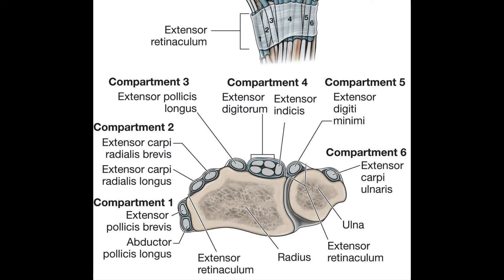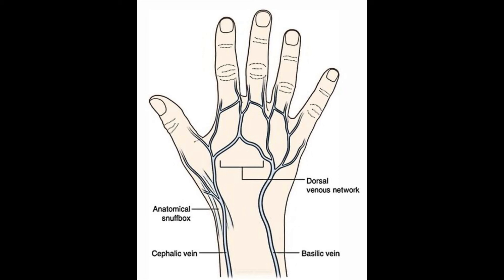EXTENSOR RETINACULUM OF THE HAND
Extensor retinaculum is situated at the posteriori side of the hand and it provide path to many important tendons from which we hold objects in our hand.

ATTACHMENT:

laterally(side of thumb) radius bone
medially (side of little/pinky finger) styloid process of ulna and pisiform and triquetrum

CONTENT:

Compartment 1 : Extensor pollicis brevis
                               Adductor pollicis longus

Compartment 2 : Extensor carpi radialis brevis

Compartment 3 : Extensor pollicis longus

Compartment 4 : Extensor digitorum
                               Extensor indicis

Compartment 5 : Extensor digiti minimi

Compartment 6 : Extensor carpi ulnaris

It is not necessary to learn in compartments it depends on how your professor have taught you or how he is going to ask from you in question paper.

STRUCTURE PASSING OVER EXTENSOR RETINACULUM

Cephalic vein
Basillic vein
Superficial branch of Radial nerve